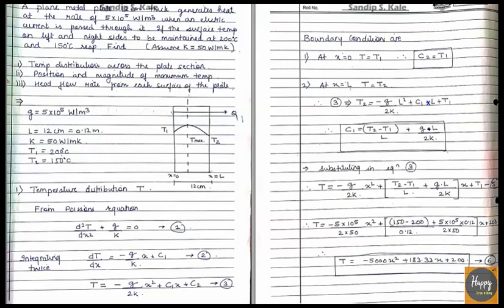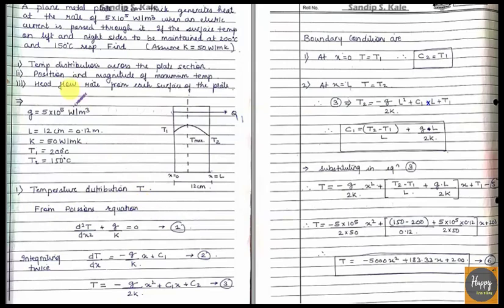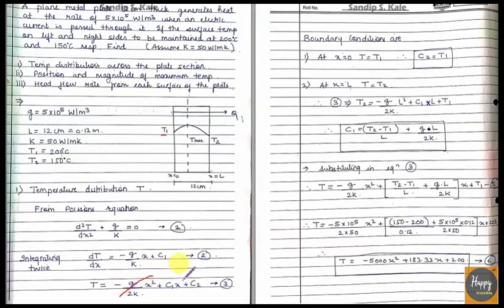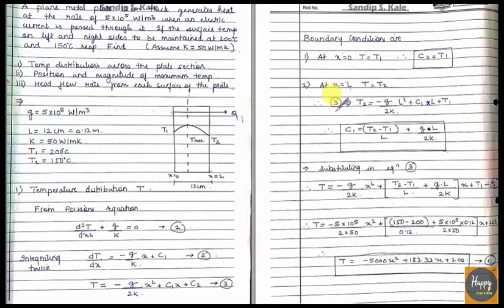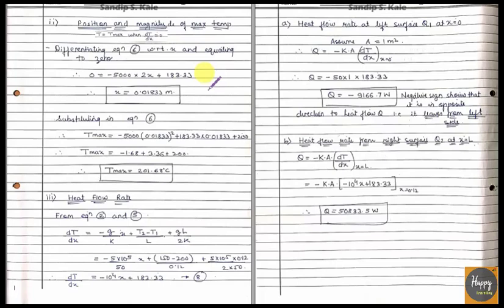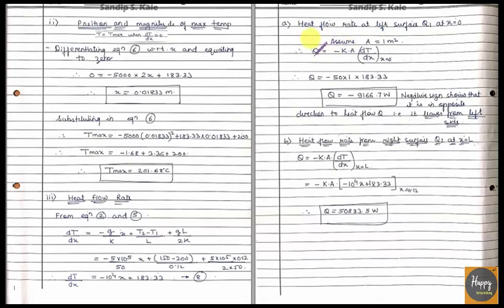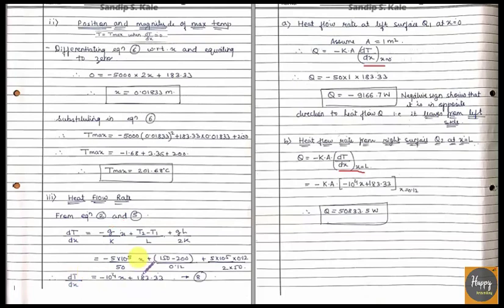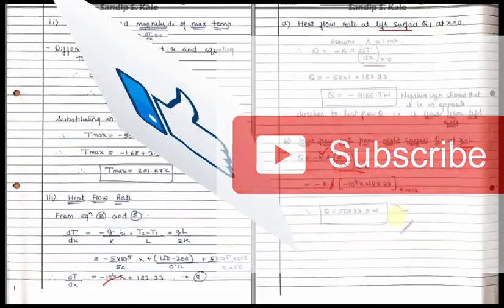L5- Unit-2-Heat Generation: Numerical on Plane Wall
Basic Numerical on Heat Generation Concept for Plane Wall for finding temperature profile, maximum temperature and location of max temperature.